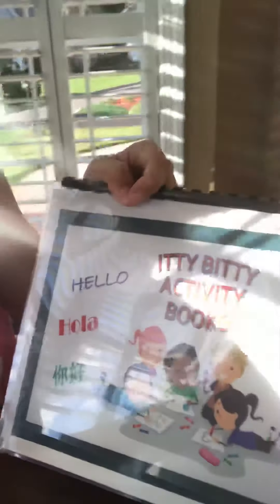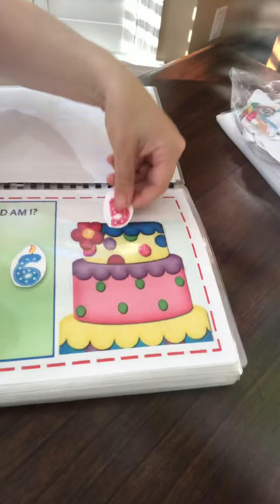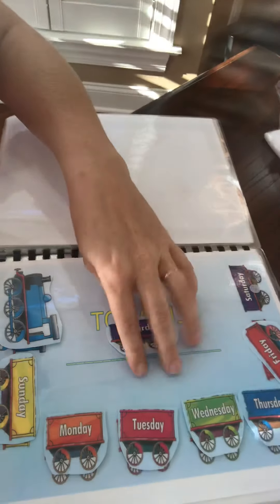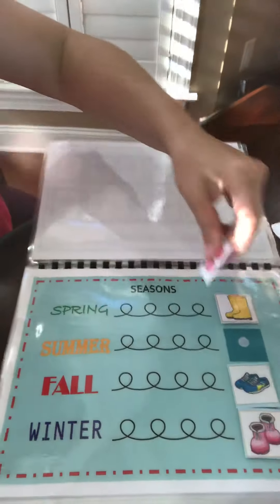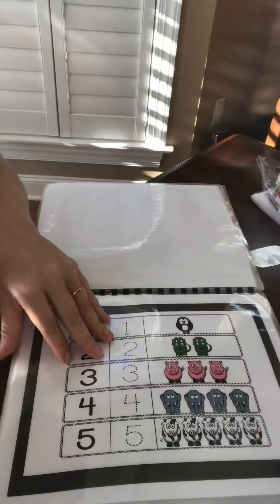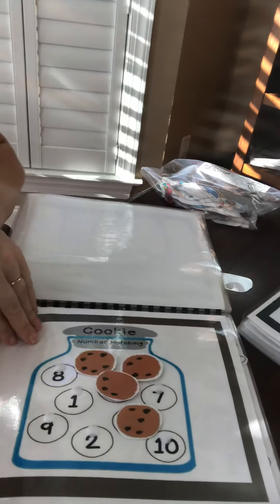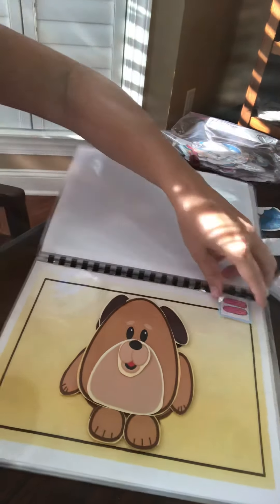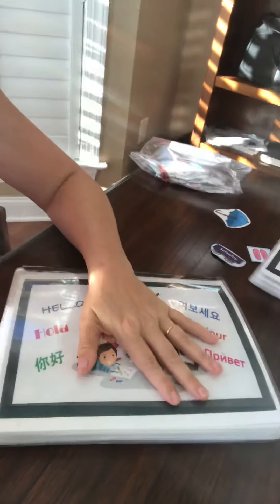Georges Activity book